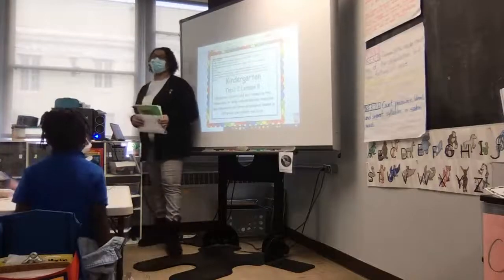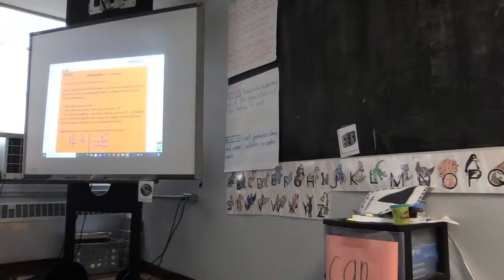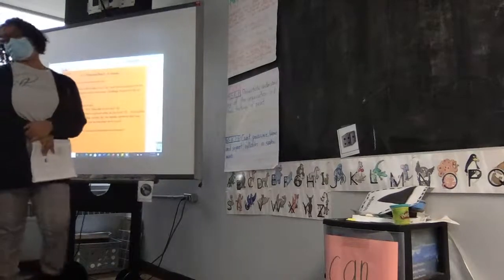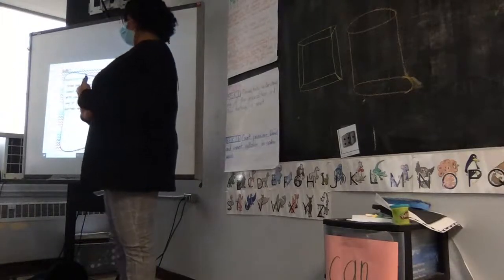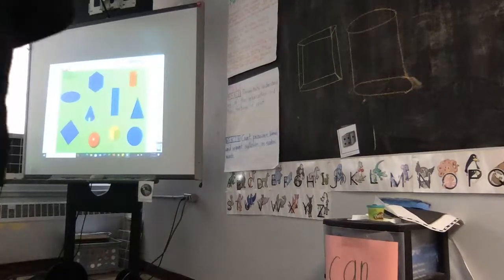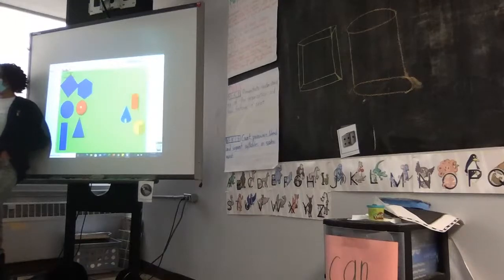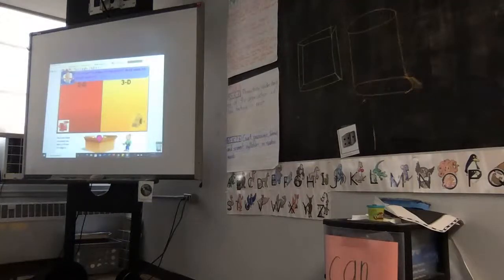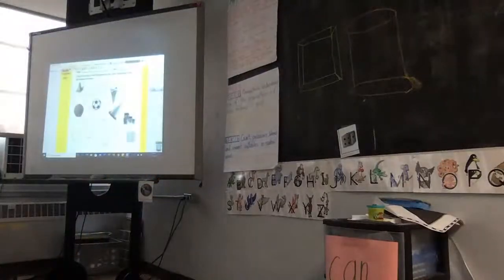Eureka Module 2 Lesson 9